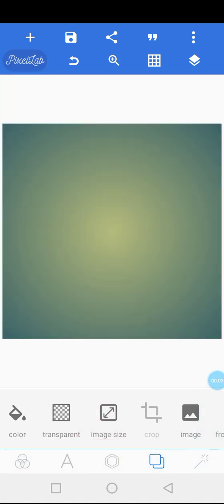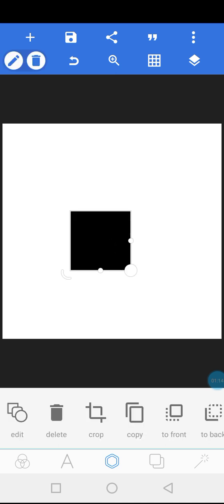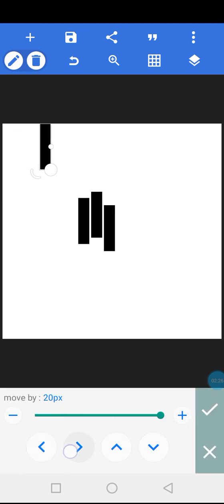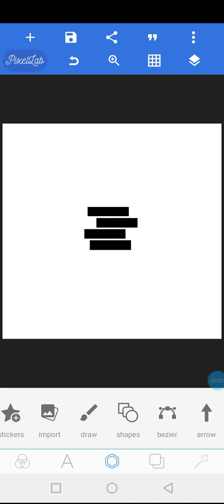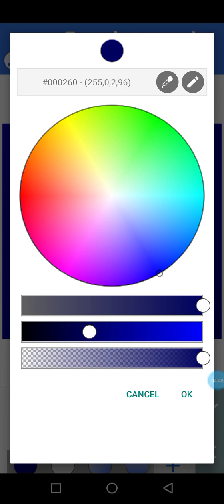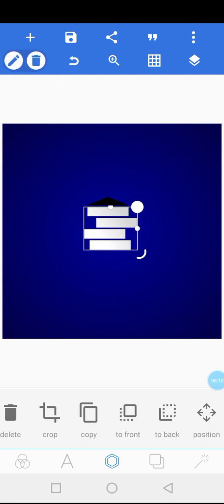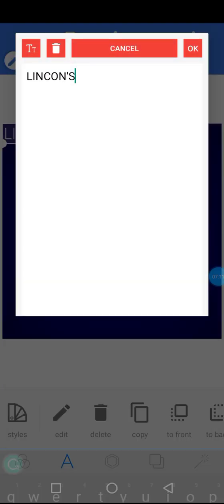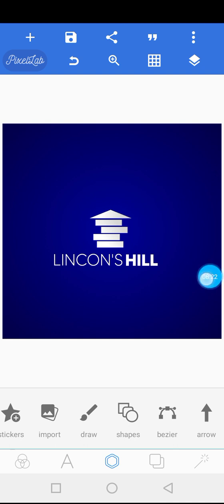How I Use Shapes To Create Professional Logos On PixelLab!!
Would you like to become an excellent smartphone designer like me??😊✨

BUY my premium course for only $5 today!

✅ Join My Online Community 🔜 (coming soon)